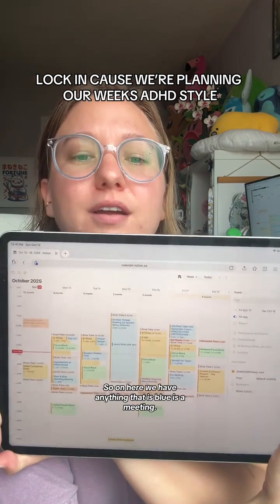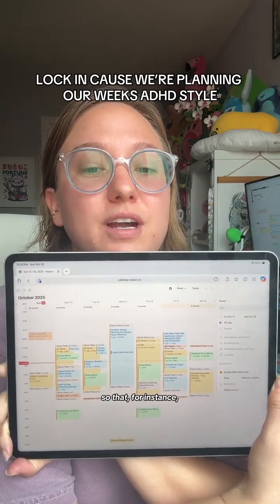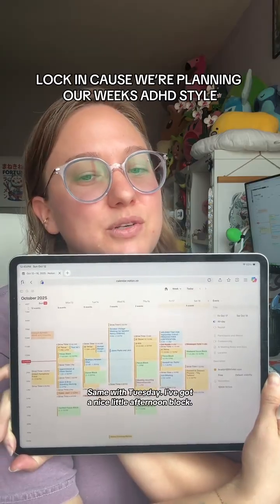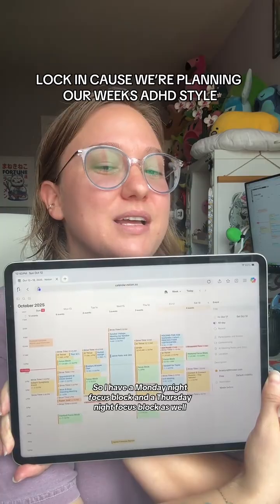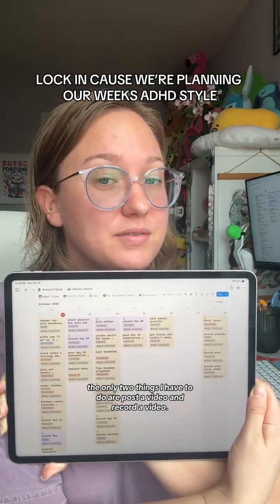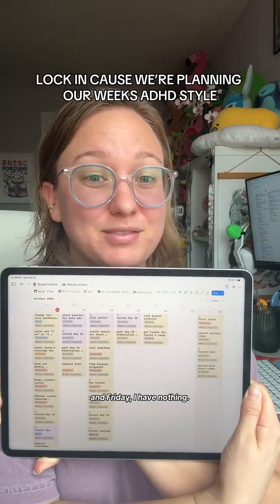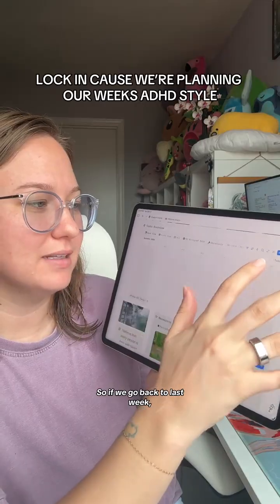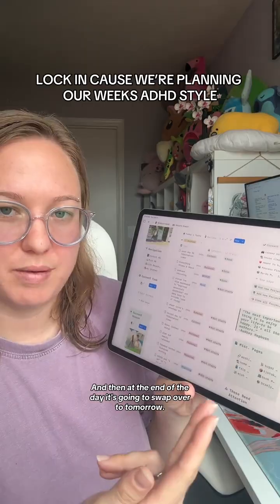This is how I plan for my week as a busy person in a way that makes sense for me and my ADHD.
I want to acknowledge my position as a privileged white woman. I recognize the various privileges I hold, including being diagnosed at a young age, having supportive parents, and the ability to work closely with my family. It's essential to understand that my experiences and perspectives may not fully resonate with ADHD and/or Autistic individuals who hold different racial or gender identities. I want to emphasize that I speak solely from my own perspective, and it's not my intention to represent anyone else's experiences. My privilege has afforded me the opportunity to learn and share insights with you all. However, I encourage open dialogue and welcome any comments or concerns you may have regarding this matter.

📽️ VIDEO SECTIONS